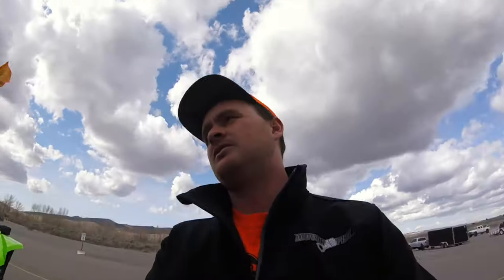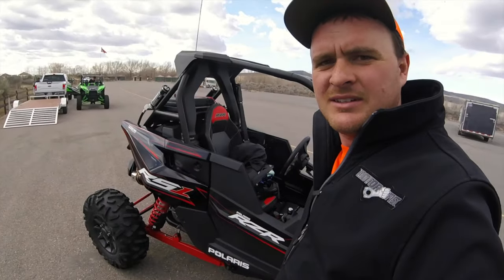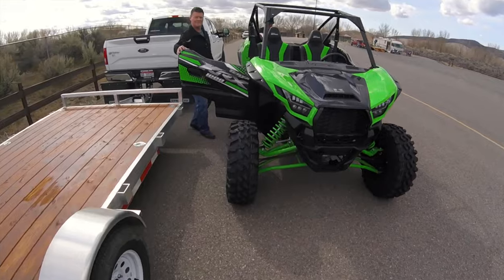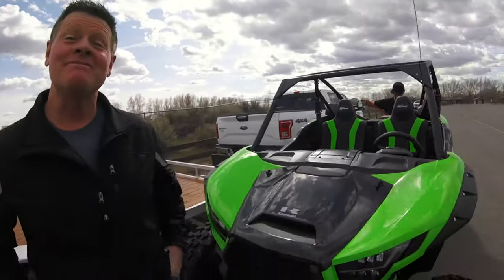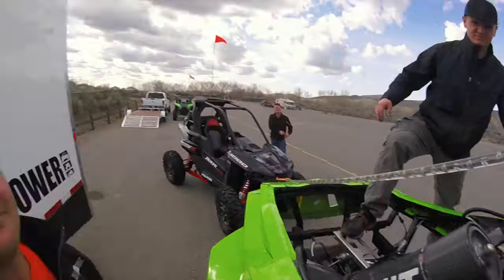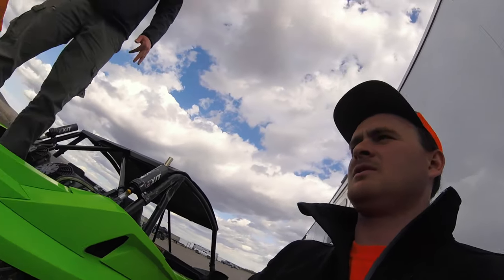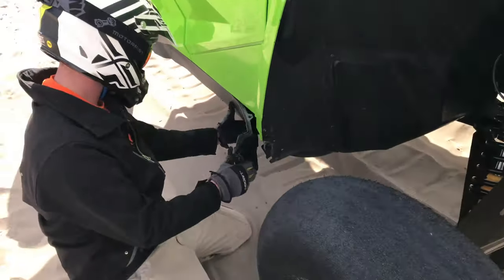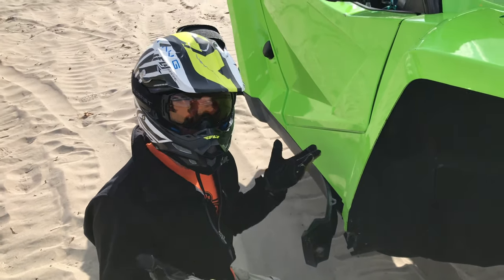HUGE SAND JUMPS WILDCAT XX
St. Anthony dunes are open 2020 and we finally are able to get the Project XX out with some sweet climbs and serious jumps.